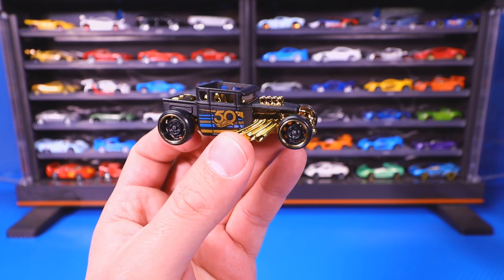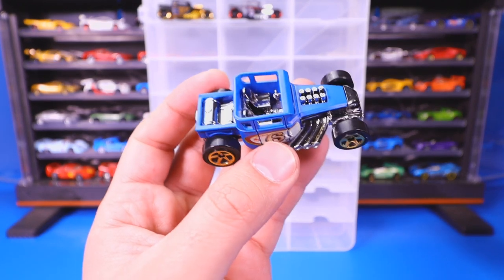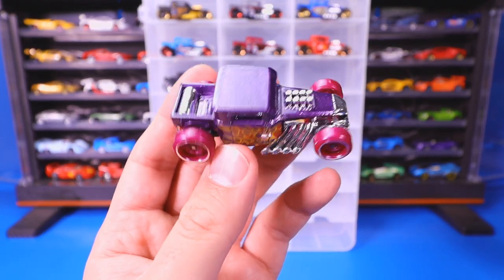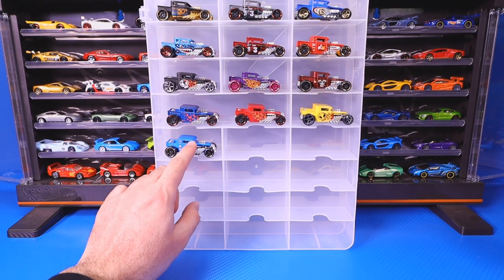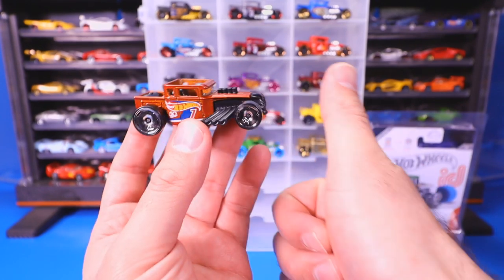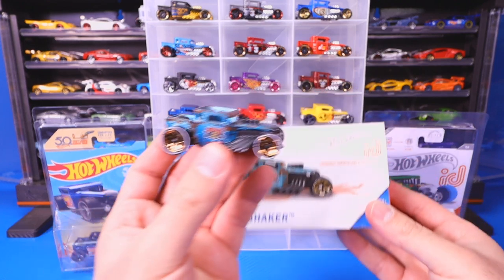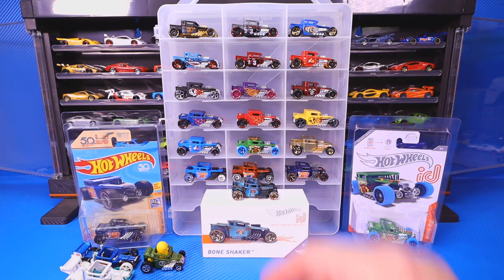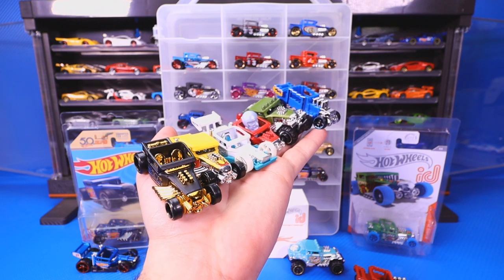Hot Wheels Bone Shaker Showcase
Hot Wheels Bone Shaker Showcase (Ultimate Super, ID + More)